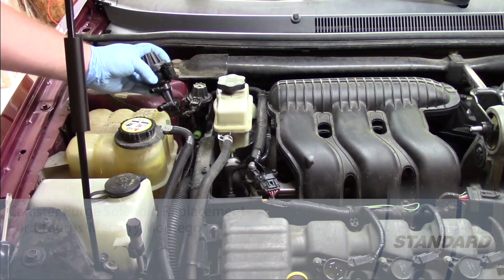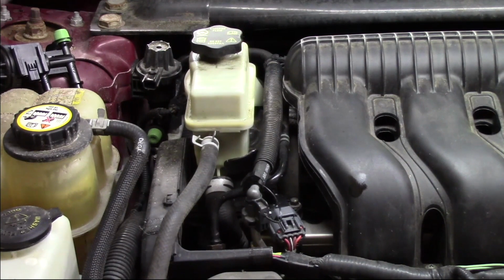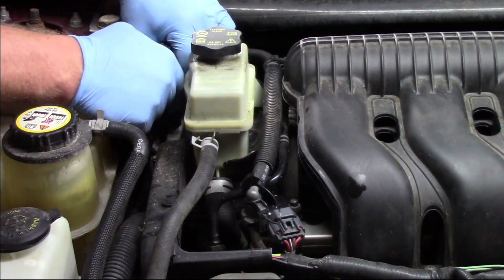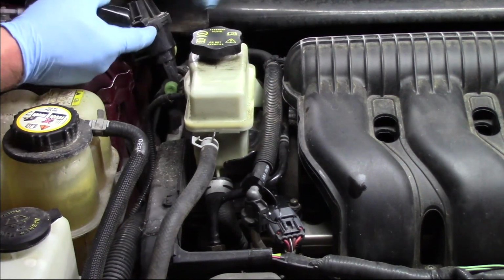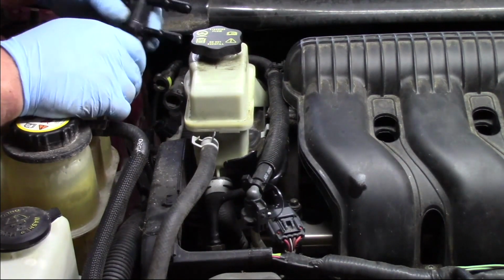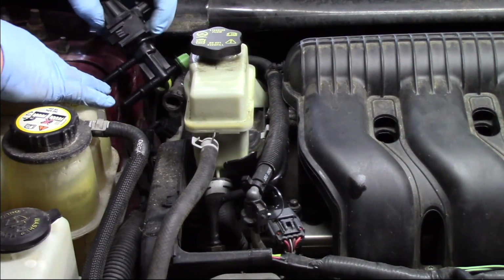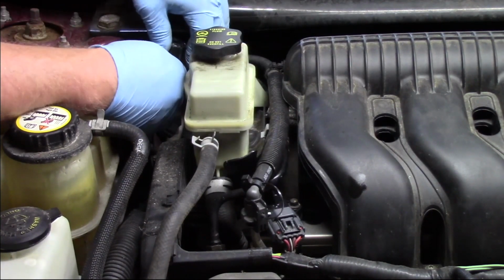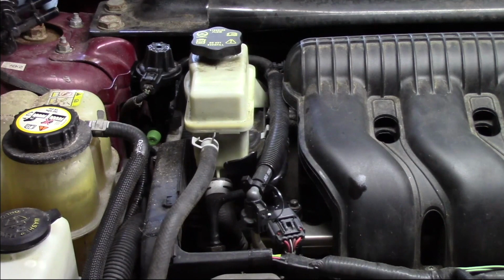Canister Purge Solenoid Replacement: Ford Taurus / Mercury Montego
This video from Standard details the replacement of a canister purge solenoid on a Ford/Mercury vehicle.

Know Your Parts is a website and tool to help auto technicians. We provide tips on auto repair, car troubleshooting, auto diagnosis, auto parts information and general repair advice. We believe that quality parts coupled with the right advice on how to tackle repairs means less come-backs, loyal, satisfied customers and most importantly, improved safety. Know your Parts is your go to authority for repair tips, diagnostic help and much more.

Connect with Know Your Parts to learn more.

Video Transcript

Today we're going to take a look at replacing the Canister Purge Solenoid on this 2006 Ford Taurus, with a three liter engine. So we're focused in here, kind of the firewall area on the passenger side of the vehicle. We've got the engine, the power steering reservoir, the coolant reservoir, and our Canister Purge Solenoid is in the corner here.

First thing I'm going to do is pinch the electrical connector, and disconnect that. Now I'll just take my straight screwdriver and on the backside of the bracket here there's a little locking tab, which I can press in and allows it to slide off. So you can see on my other one here, here's that locking tab I'm talking about. So if I push on that with my screwdriver, it releases it and allows it to slide out of it.

So once that's off, now there's two hoses going to it. One going to the EVAP canister and there's also going to be one that's got a vacuum applied to it going from the engine. So when this Purge Solenoid is turned on, as it is normally closed...once it's turned on, it's going to allow vacuum to pass through and draw those fuel vapors from the canister into the engine. So these two lines, now I'm just going to take... Sometimes I can get it with the fingers, sometimes got to get it with a screwdriver here, but we just need to push in the tab on there and release the locks, which will allow the lines to come off. So as you can see, sometimes they're a little tricky. You might get a little bit of road debris or some grime built up behind it. But once I get it pressed in it releases, and then I can slide them up off there. Alright, now you got the lower one off. Just like that we've got our old unit off the vehicle.

So if we take a look at our new one, there's one up here which says M A N, which is actually going to be the vacuum one. And then there's going to be another one here that says C A N, which goes to the canister, and they're actually different size. So they only go on one way. The lower one is the one going to the canister. So, in similar fashion, I can slide these back in place. Give them a good push to make sure that they lock on there. I want to make sure we feel or hear a nice click. Then I slide it over here to the bracket and we'll slide it forward. Got to work it a little bit. There, now that's locked in place as well. Now I find my electrical connector, lock it in place, and just like that, we've gone ahead and replaced the Canister Purge Solenoid on this 2006 Ford Taurus with a three liter engine. If there's any trouble codes set, we might want to clear those out and retest the system to verify we have no leaks, but the job is all set.